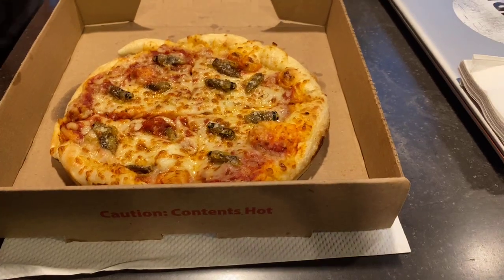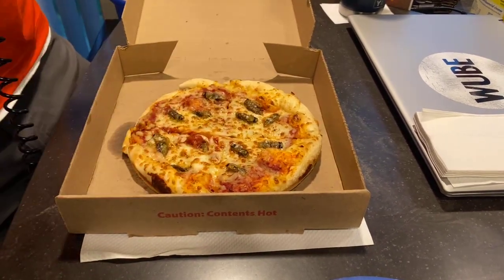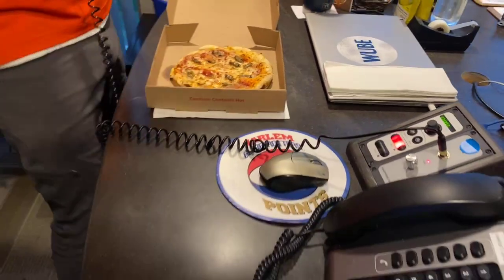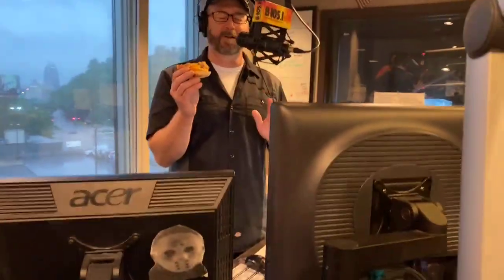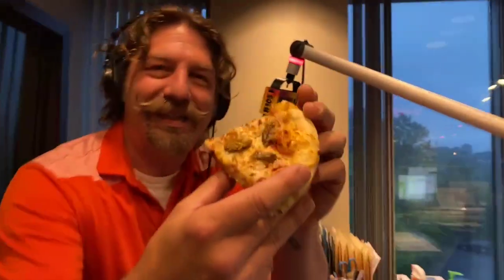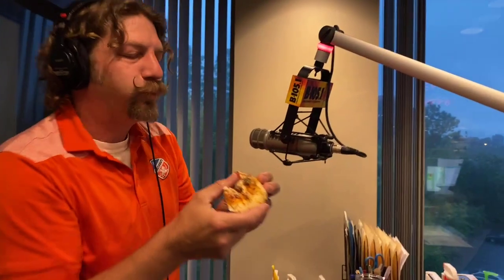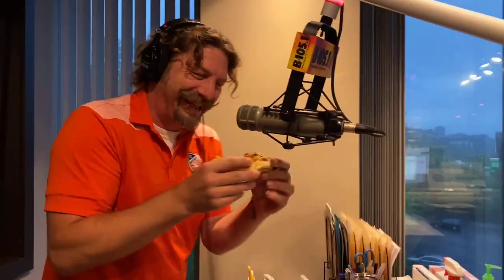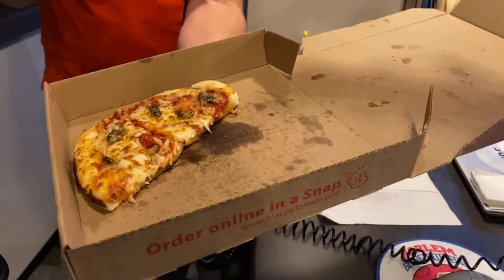Eating a Cicada Pizza!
Trying Stattman's homemade Snappy Cicada Pizza!